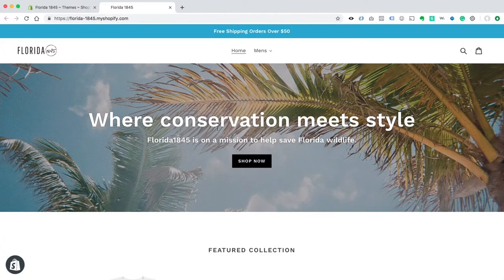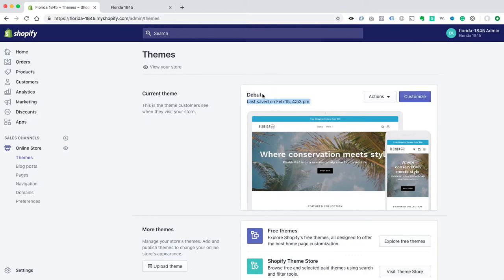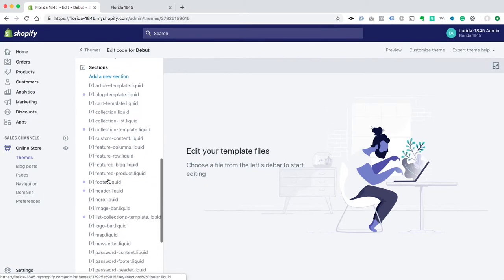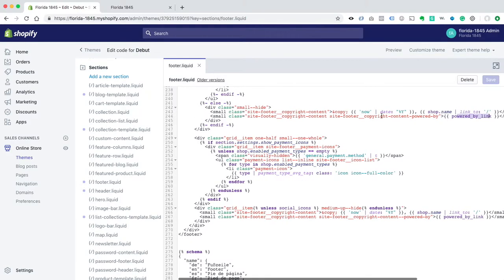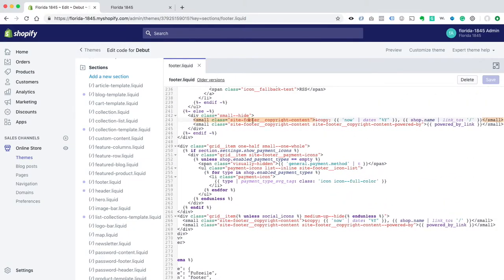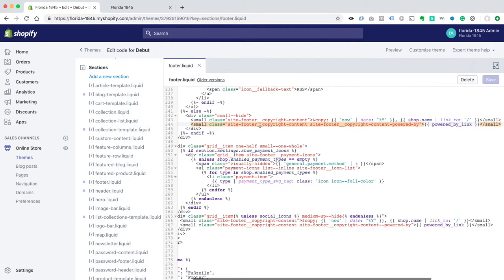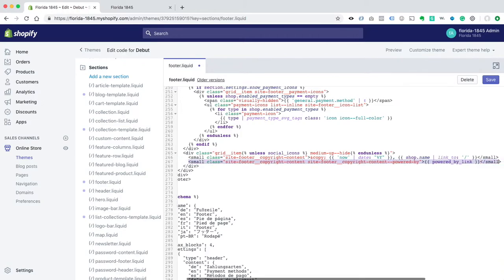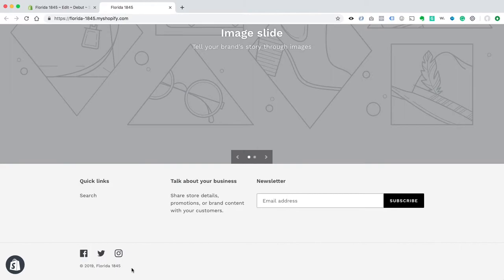How To Remove The Powered By Shopify Link In Footer Of Debut Theme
This video will show you how to quickly remove the "powered by Shopify" link in the footer of your Shopify store.

It's the same process for most themes but this video uses the Debut theme specifically.